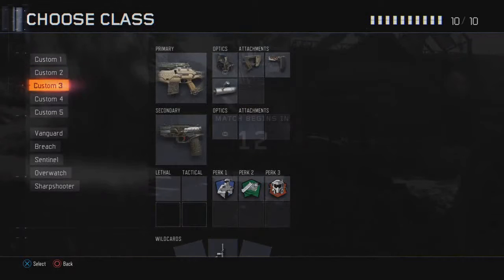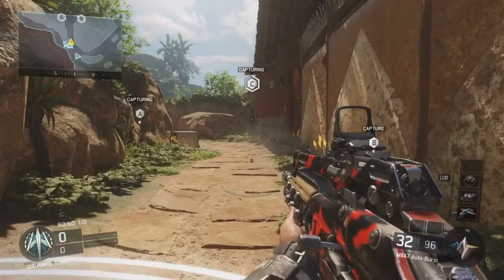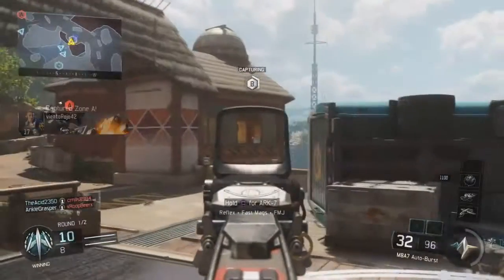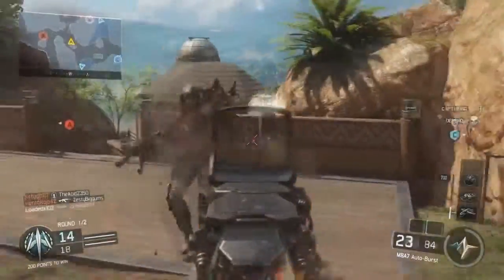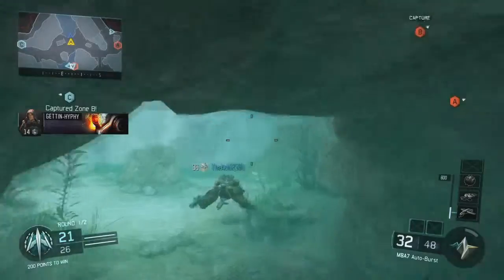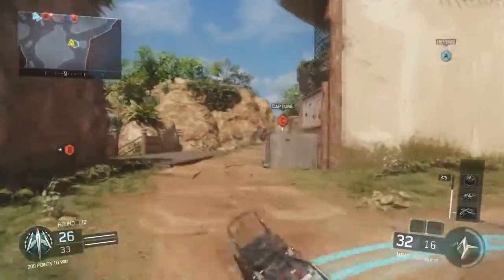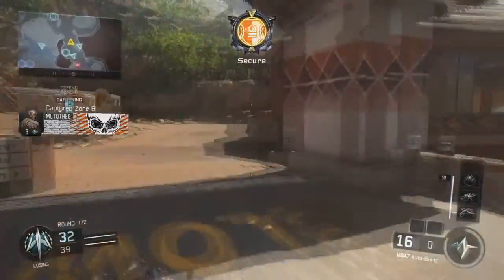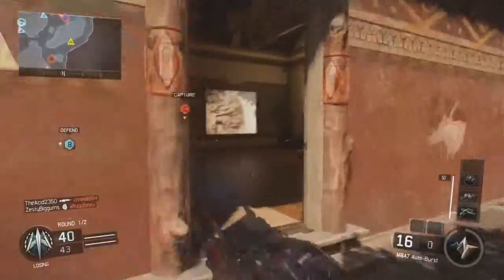"70+ KILLS!" Call of Duty: Black Ops 3 Multiplayer Beta Gameplay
This is loaded's gameplay, not mine... he had an insane gameplay. I didn't do bad myself. ^_^